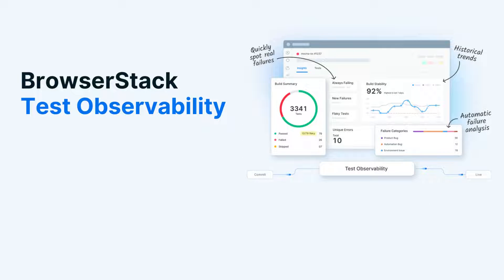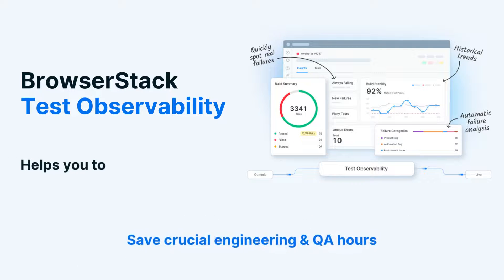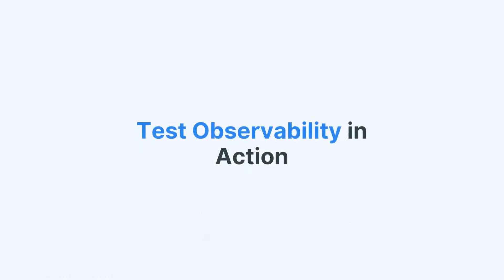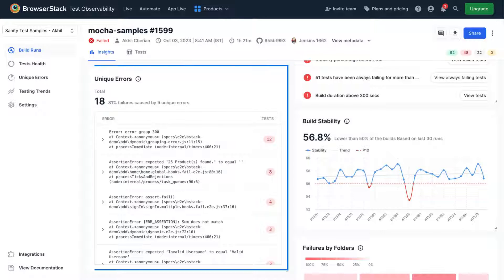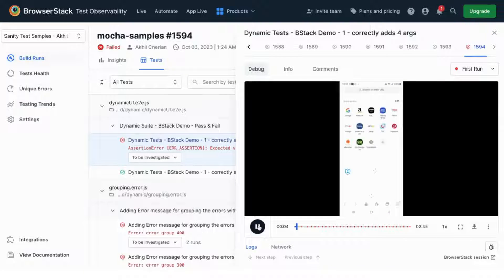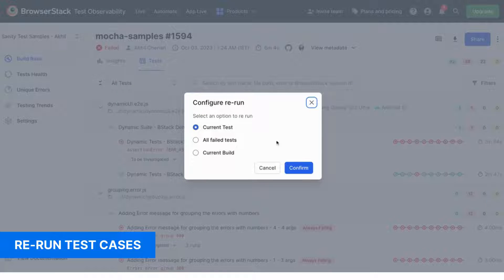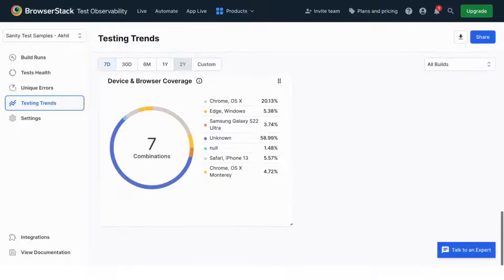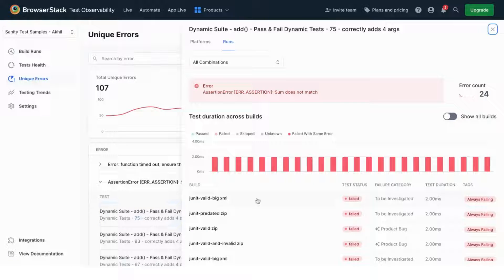BrowserStack Test Observability Overview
Browserstack Test Observability redefines the way you debug and report for your builds. This video captures the key features and capabilities of the same, that will allow you to debug faster with crucial testing insights.

Don't take our word for it! Try it for yourself using sandbox with all the ready to use data and experience the difference.